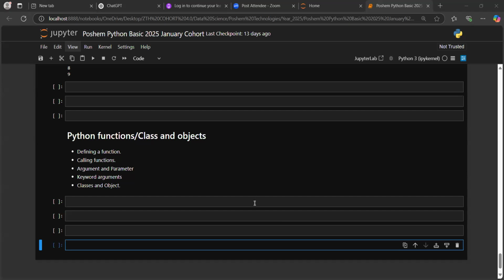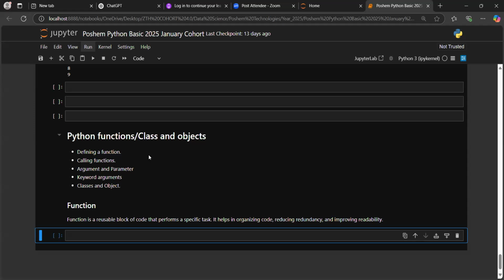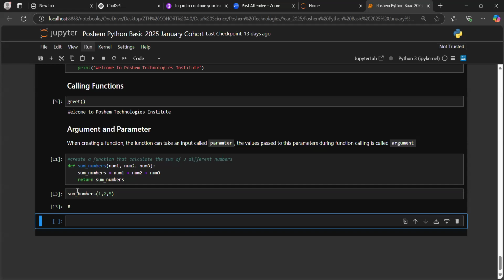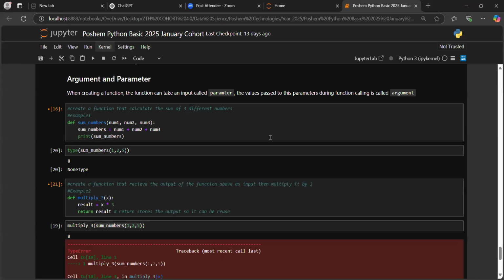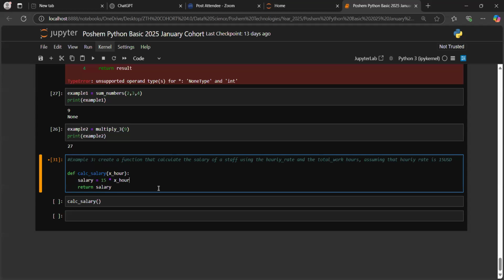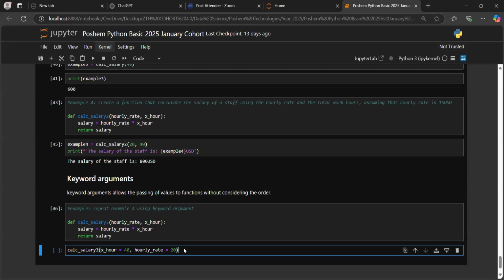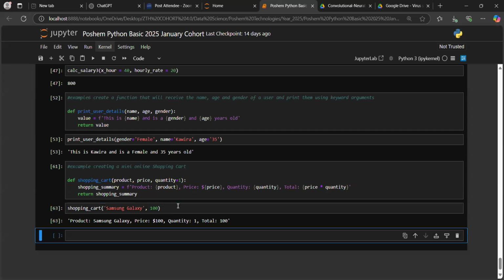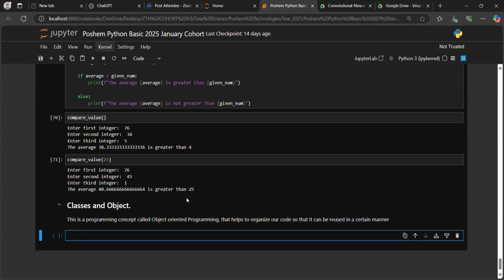Poshem Python 2025 Class 10 Wednesday 5th Feb Python functionsClass and objects